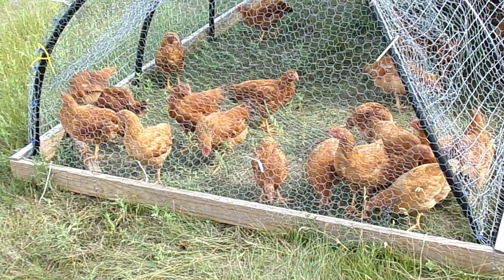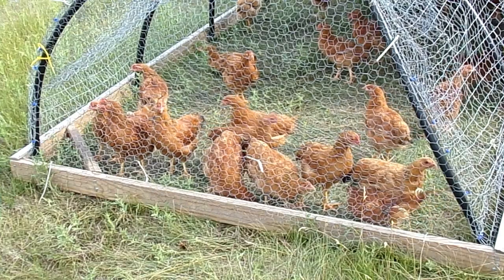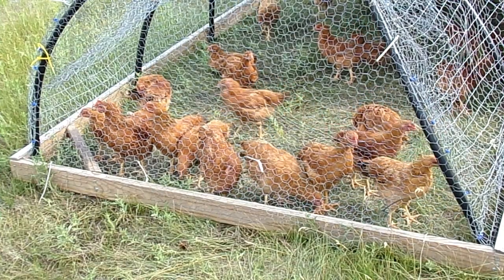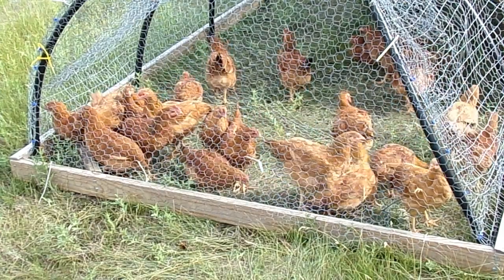Red Ranger Chickens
An introduction to red ranger chickens.